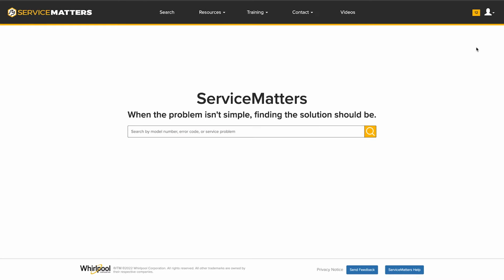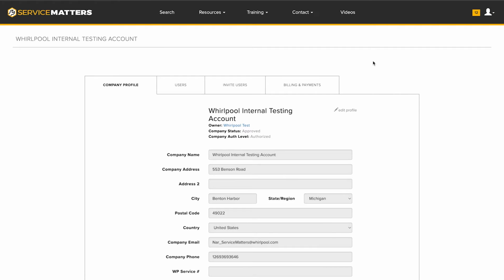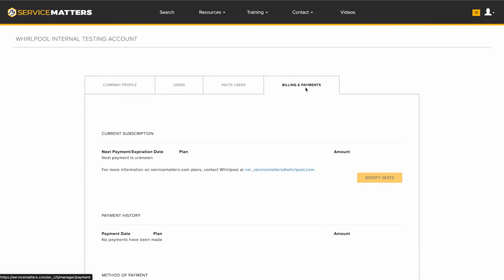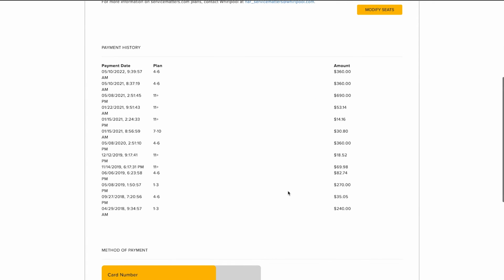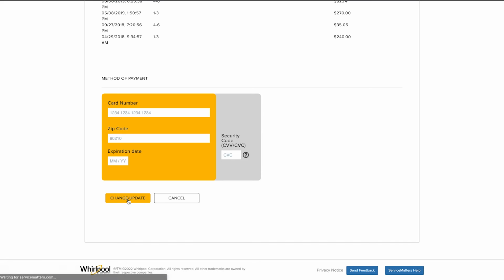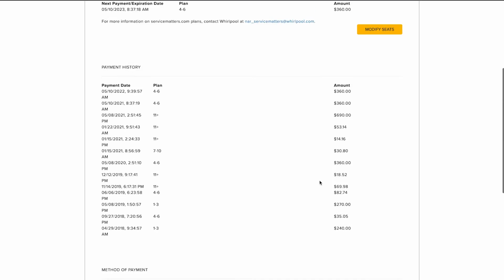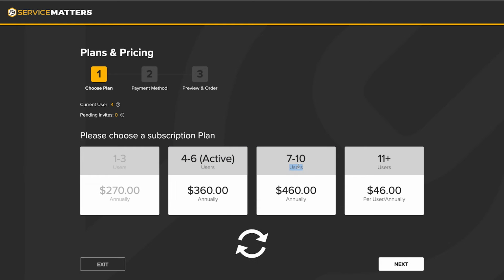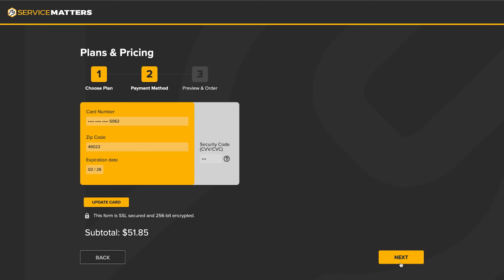Managing Billing & Payments on ServiceMatters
This video will show you how to update your credit card and change your subscription Plan for ServiceMatters.